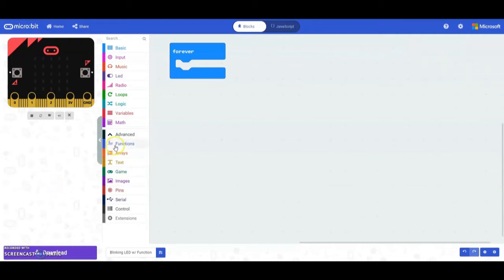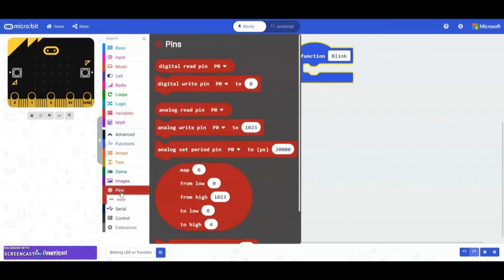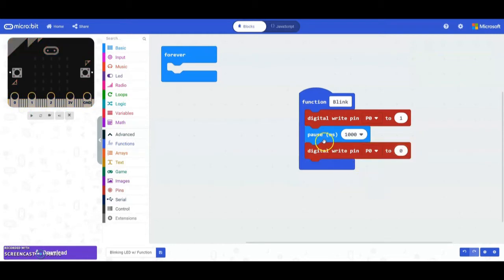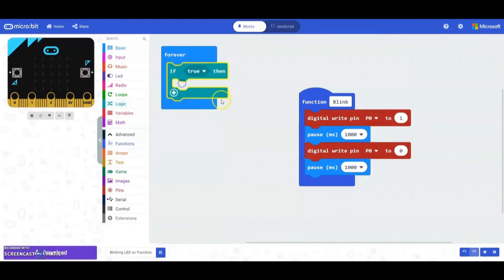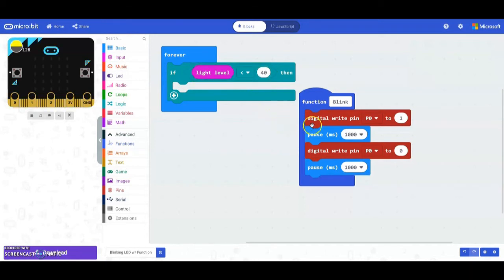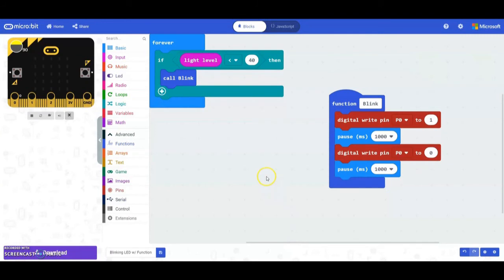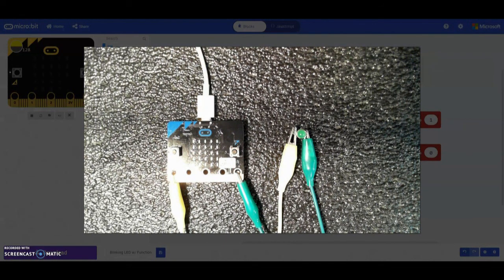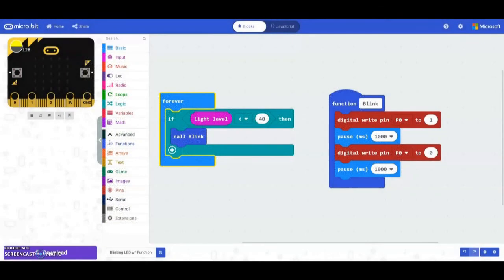PLTW CSIM 2.2 - Blinking LED with Functions in MakeCode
In this video, we will create a Function to get a LED or Light Emitting Diode to blink. Our program will use the Light Level on the micro:bit to turn the LED on when the value reaches below 40